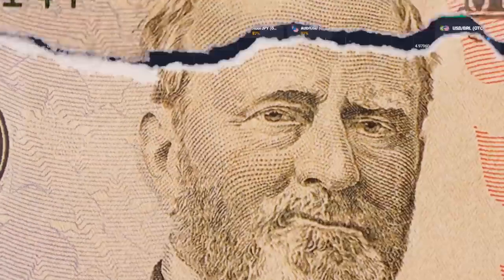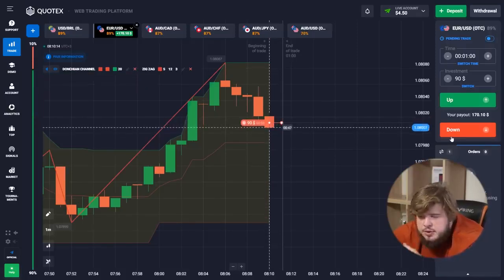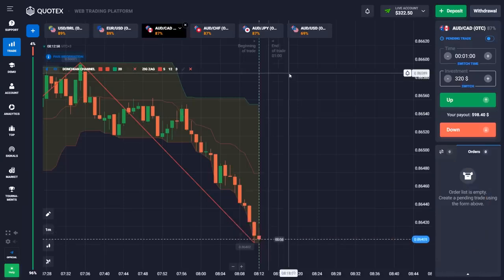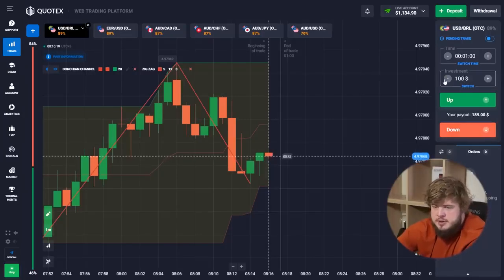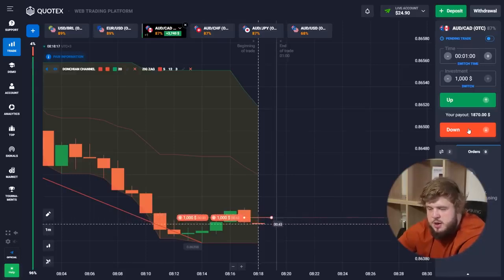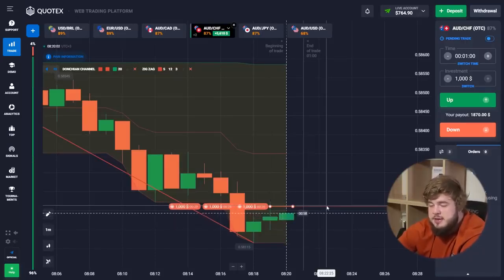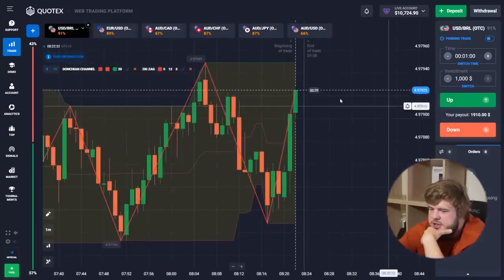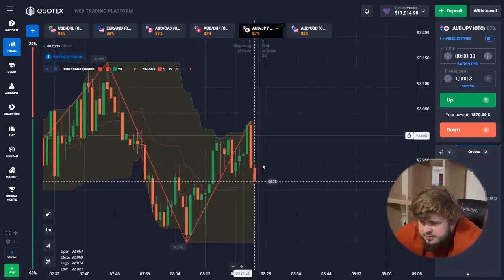📈 SIMPLEST STRATEGY: $50 TO $20,000 LIVE | Quotex Donchian Channel | Binary Options Trading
In this video, I run a quotex live trading session using the simplest strategy: $50 to $20,000 live with just one indicator. You'll see exactly how I apply the quotex donchian channel to catch every move. This is a complete quotex tutorial for anyone who wants to understand quotex donchian strategy and how to trade channels effectively.

The donchian channel strategy binary options is based on a simple rule: price hitting the upper or lower band gives a clear signal. When price touches the top, I open a sell position expecting a pullback to the middle or bottom. When price touches the bottom, I open a buy position. Throughout this quotex live session, I explain every entry and show how to trade donchian channel on quotex in real time.

I focus on quotex channel trading and quotex breakout strategy. Every trade is based on price breaking through the channel boundaries or reacting from them. This is quotex real trading, not a demo, so you see real emotions and decisions. By the end of this quotex live session, you'll see how $50 to $20,000 live becomes reality.

This video is also a quotex strategy 2026 preview, showing a consistent approach that works in different market conditions. For those interested in quotex support and resistance, the donchian channel naturally shows these levels. Whether you're in the quotex usa audience or anywhere else, this quotex for beginners guide will help you understand the basics.

If you want to practice first, try a quotex demo account. I share daily market analysis and trade ideas there.

⏱️ TIMESTAMPS:
0:00 Introduction and promo of Telegram/VIP channel
1:16 Strategy explained: Donchian channel, investing whole deposit
1:25 First trade opened with $50 (sell position)
2:52 Donchian channel strategy explained in detail
4:44 Balance reaches $1,134, reflecting on the $50 start
5:00 Investment increased to $1,000
5:40 Balance hits $2,000
6:25 Promotion of Telegram channel, VIP access, and iPhone 14 Pro Max giveaway
8:18 Multiple trades placed; balance grows significantly
9:07 Balance hits $10,724 from the $50 start
10:40 Balance reaches $17,000
11:28 Final balance hits $20,000, reflecting on the 400x return
12:05 Final advice on learning to trade and call to action